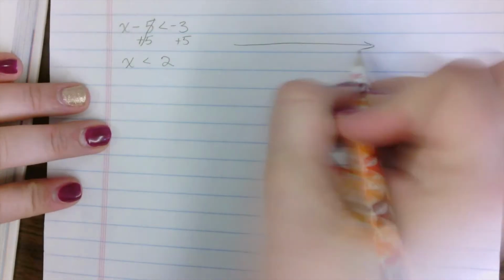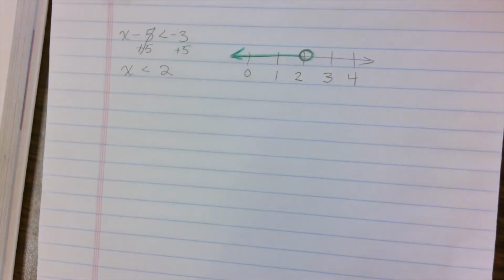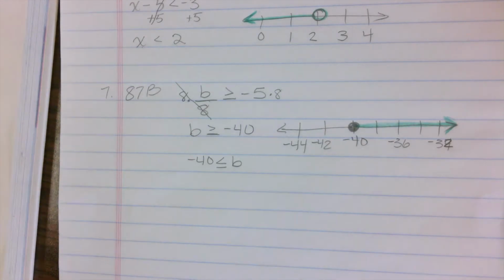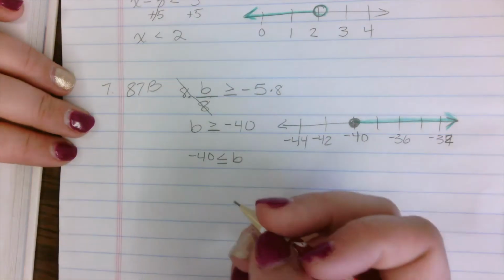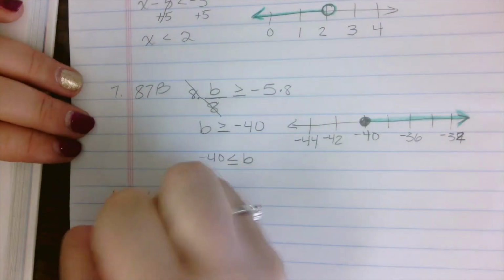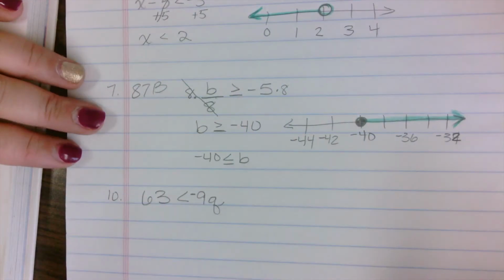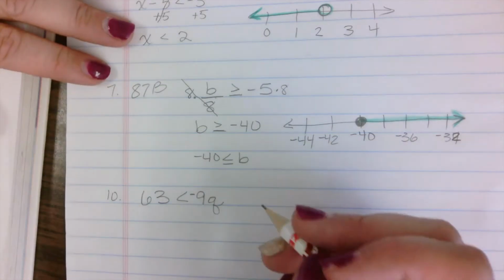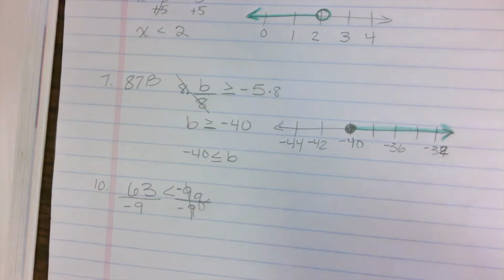One & Two Step Inequalities